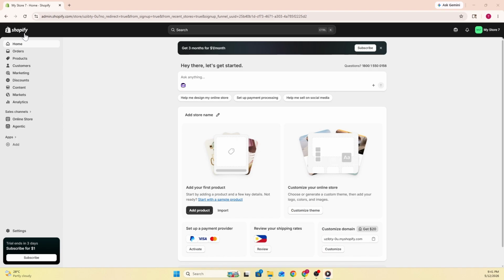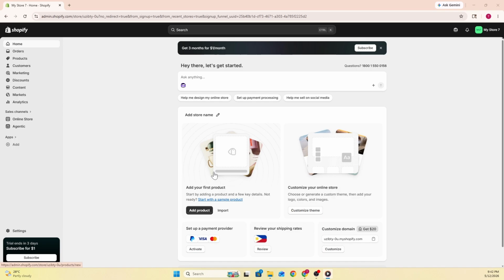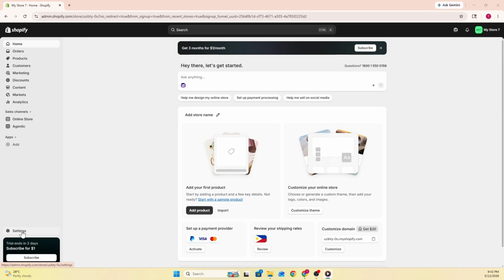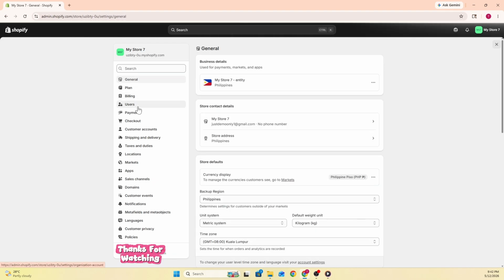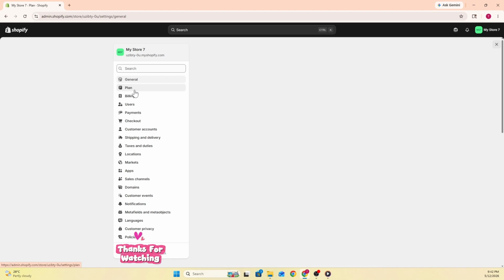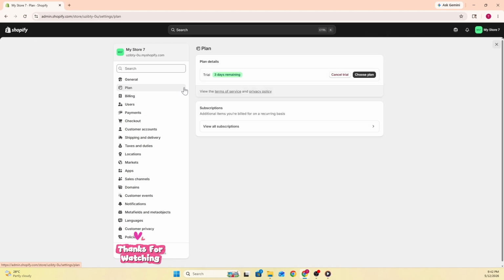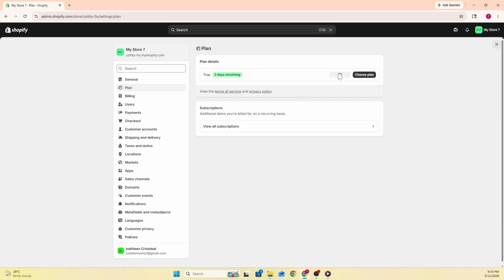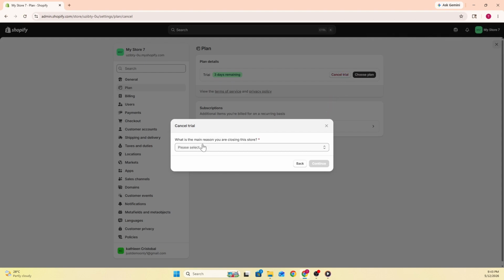How To Delete A Shopify Store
Want to delete your Shopify store? In this beginner tutorial, I’ll show you how to delete your Shopify store and close it when you no longer want to use it.

Video Chapters
00:00 - Introduction to Closing a Shopify Store
00:16 - Accessing the Shopify Admin Dashboard
00:33 - Critical Data Warnings: Products and Customer Info
00:49 - Navigating to Store Settings and Billing
01:08 - Locating Subscription and Plan Management
01:24 - Deactivating vs. Canceling Your Subscription
01:47 - Final Data Review and Backup Reminders
02:02 - Deletion vs. Transferring Store Ownership